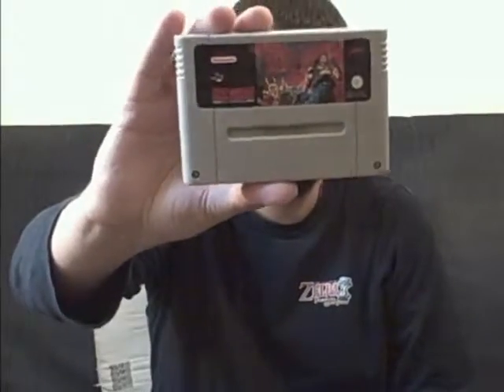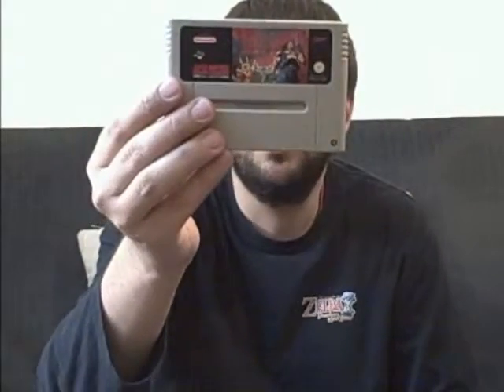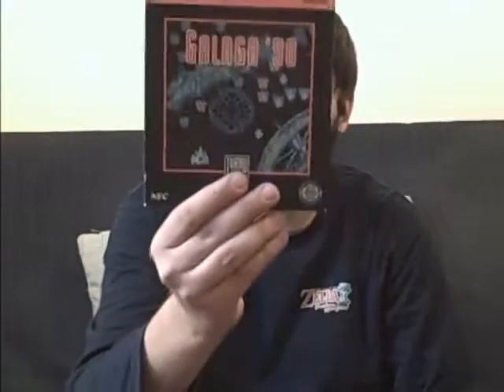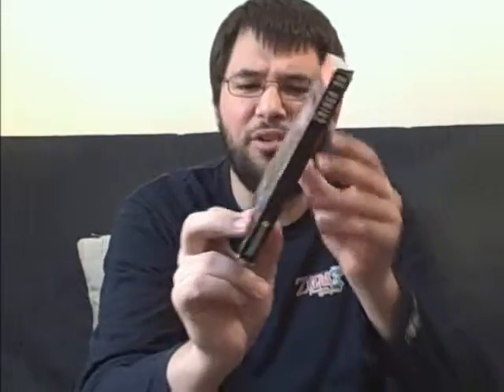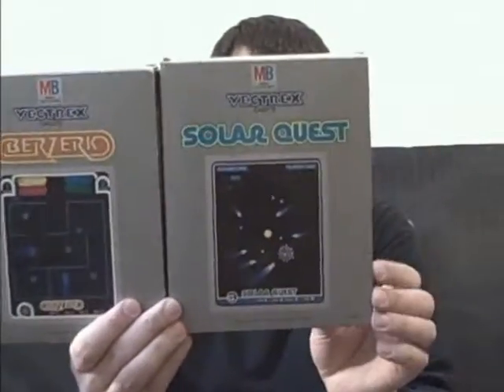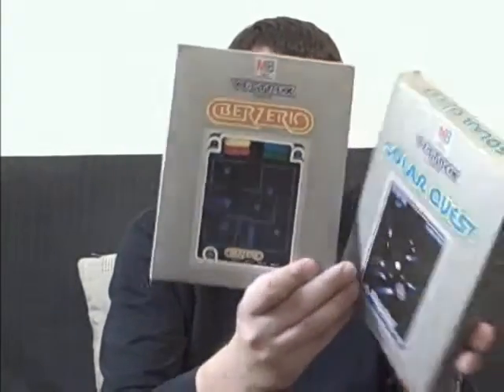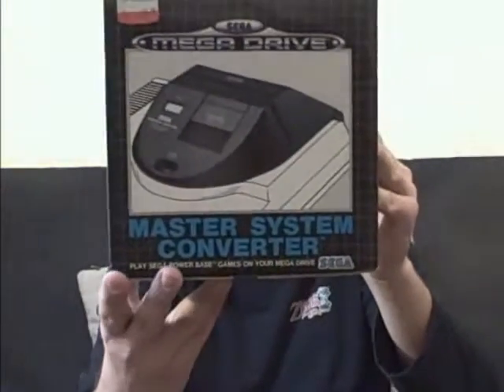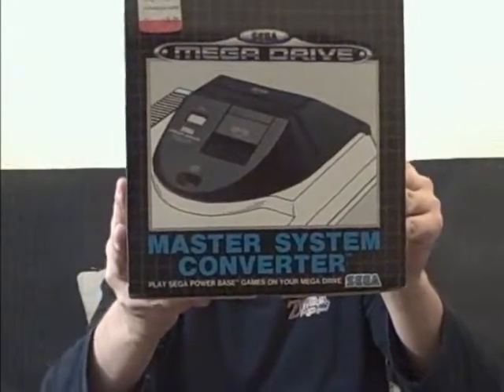Collection Update #9: Games and Hardware from the Retro Fair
This is the stuff I bought at the Retro Fair in Bochum a few weeks ago.